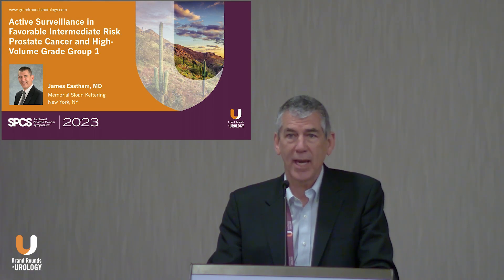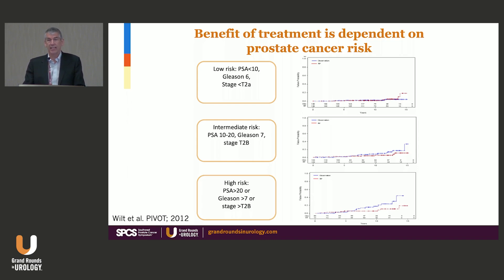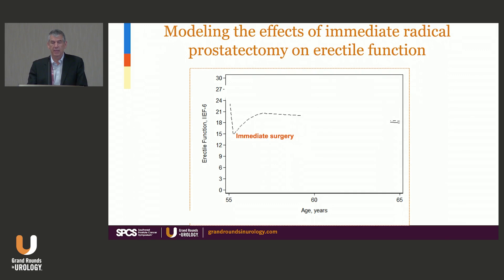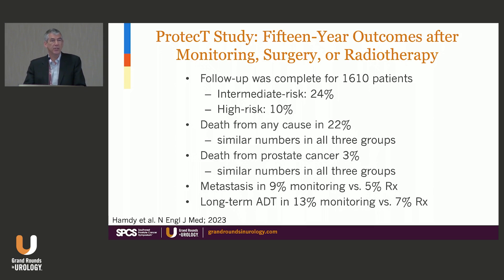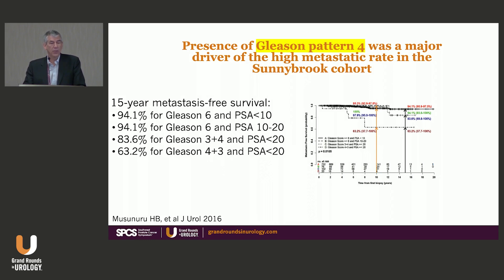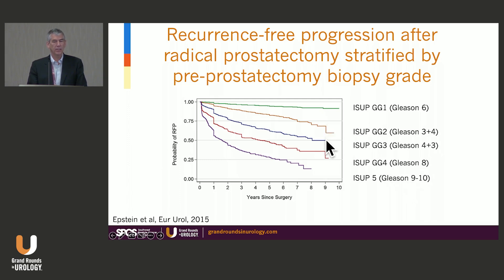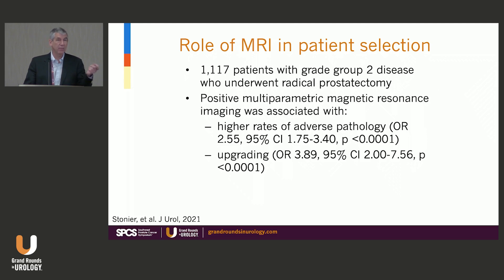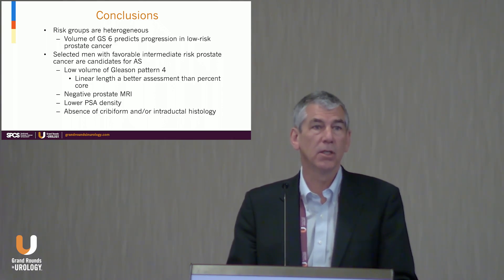Active Surveillance: Intermediate Disease and High-Volume Grade Group 1 Prostate Cancer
James A. Eastham, MD, FACS explores active surveillance as management for intermediate disease and high-volume Grade Group 1 prostate cancer.